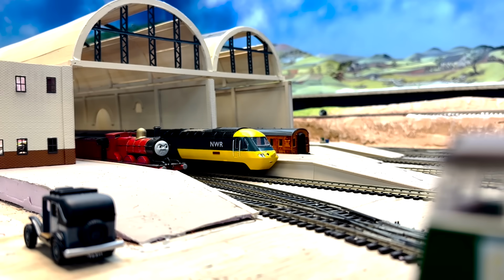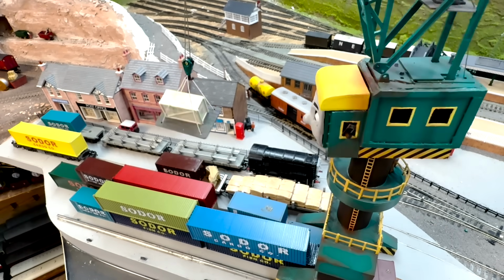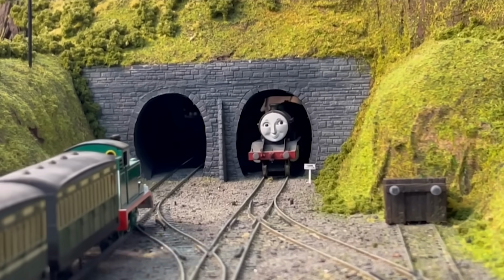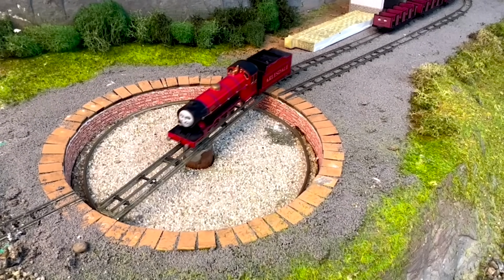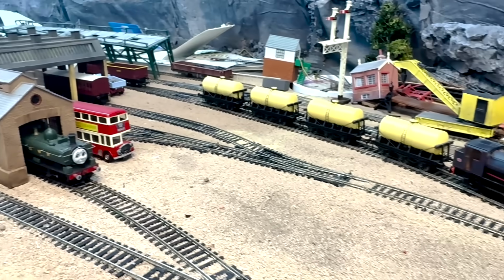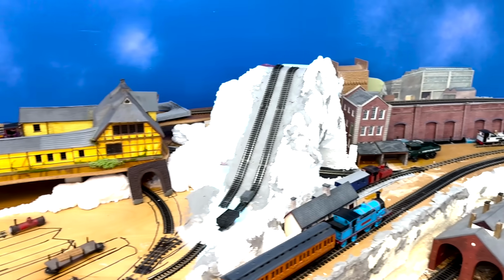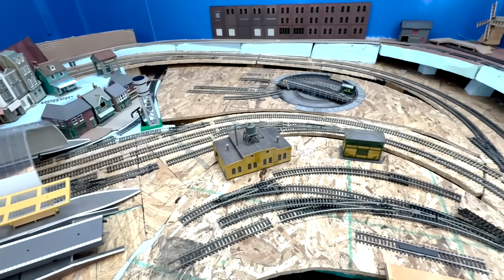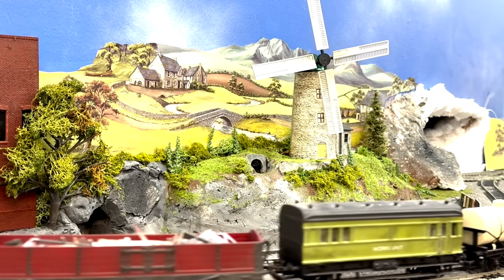Layout Update!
Thanks for sticking around -